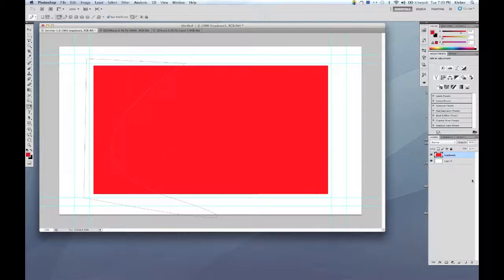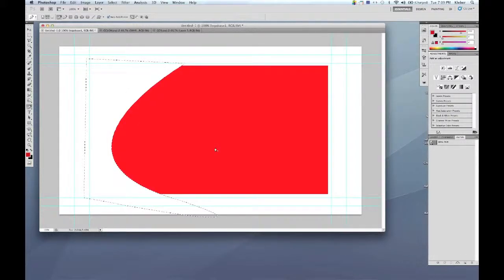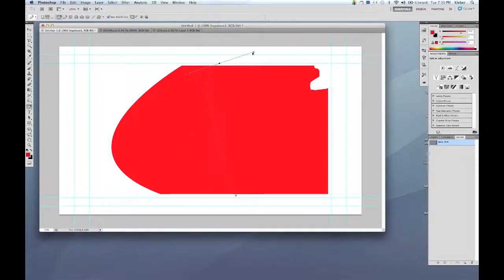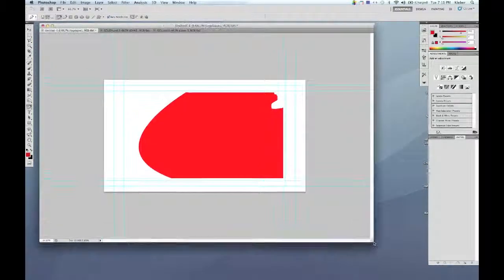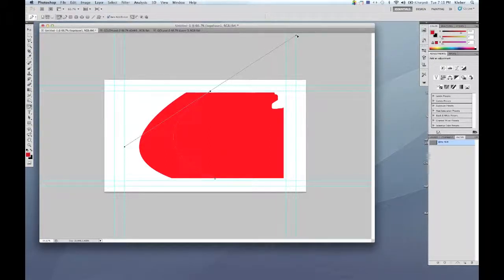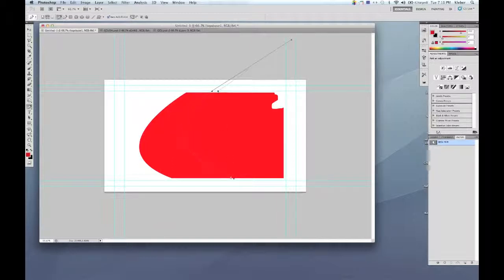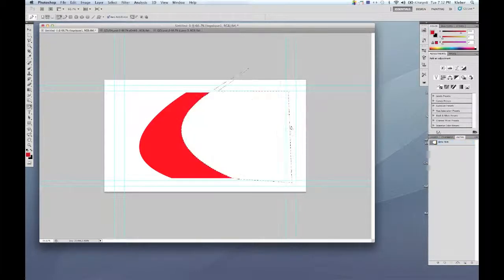PSPC3 Shaping the First Half